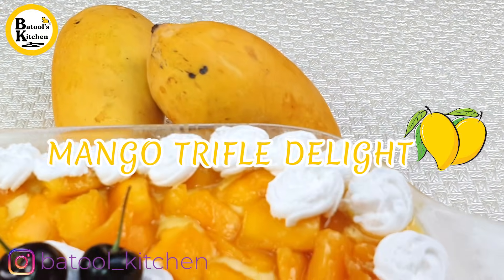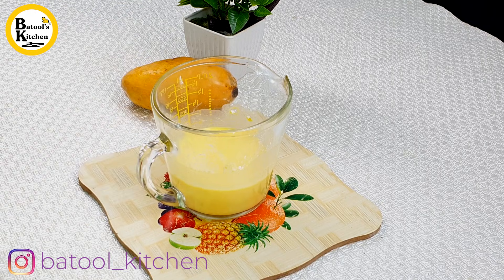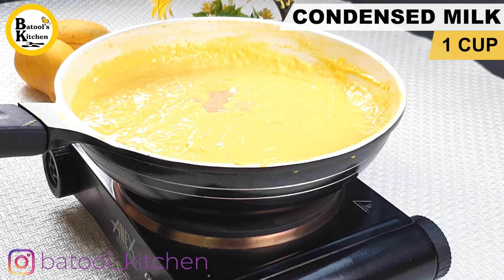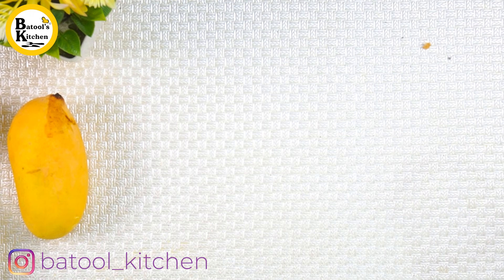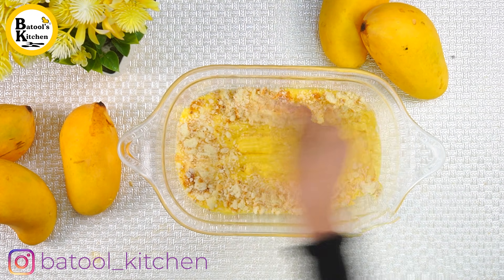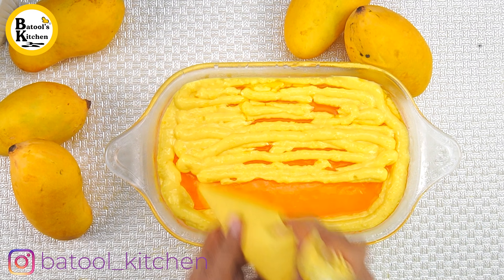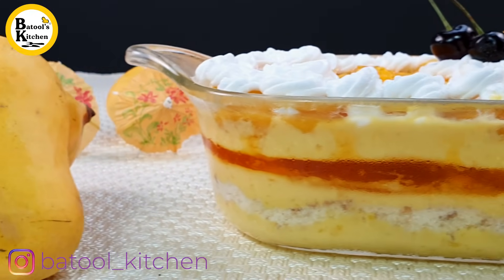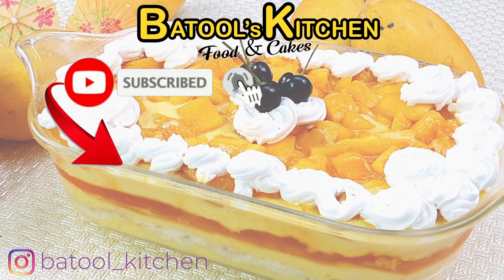Mango Trifle Delight Recipe 🥭Quick and Easy Mango Trifle Delight | Dessert Recipes (Summer Special)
Mango season is here! What if you replace the mango with the mango trifle delight 🥭Try this Quick & easy 7 layered mango custard dessert recipe & enjoy your evening with mangoes Chill before serving for the best result & top it off with cherries to give it more summer vibes!🍒
 Just follow the instructions giving in the video step by step and cook!

Recipe Name:
►Mango Trifle Delight Recipe 🥭Quick and Easy Mango Trifle Delight | Dessert Recipes (Summer Special) By Batool's Kitchen

Mango Trifle Delight Recipe 🥭
►Ingredients
-5 tbsp mango custard powder
-1/2 cup milk (to dissolve custard powder)
-4 cup milk
-Homemade Condesned milk 1 Cup
-4-5 plain cake slice
-whipping cream (1/2 cup)
-mango jello/jelly (1 packet)
-mango chunks as required
-cherry and mango for garnish

note
* when you make custard make sure to chill it completely before setting into layers
*if you don't have mango custard powder you can use vanilla custard powder but as it's mango trifle look for the mango custard powder if you can
*we will make the trifle from chilled custard and whipping cream thus everything is already chilled so you can serve it right away

©Batool'sKitchen®